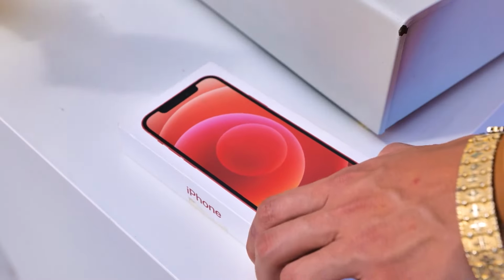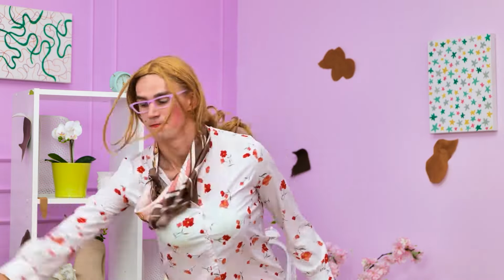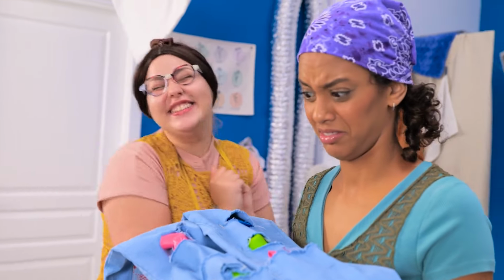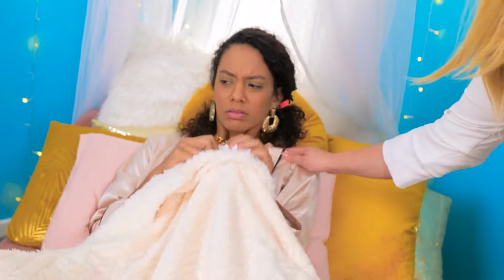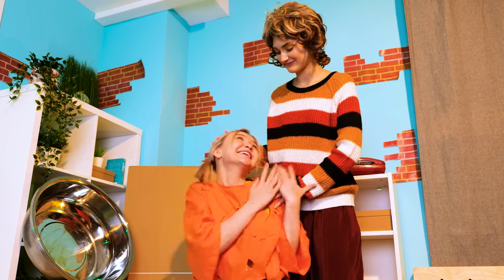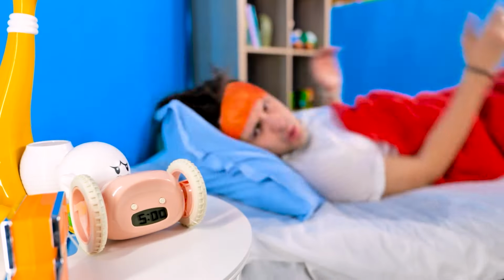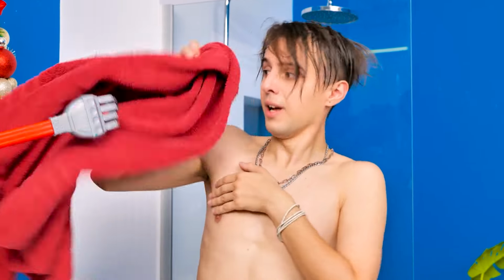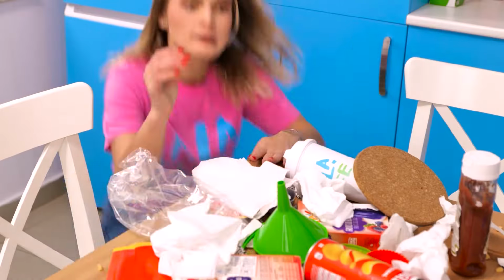POOR MOM vs RICH MOM || Viral Parenting Hacks and Gadgets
Watch as we compare the hilarious differences between a poor mom and a rich mom's parenting styles! From DIY hacks to high-tech gadgets, see how they tackle everyday challenges. Don't miss out on the laughs and clever tips in this viral showdown of parenting ingenuity!

We are BLA BLA JAM! We love not only our funny videos, but La La LIFE, WooHoo, Troom Oki Toki, La LA Life Games, Troom Troom, 123Go!, 5-minute Crafts! Join to us and have fun!